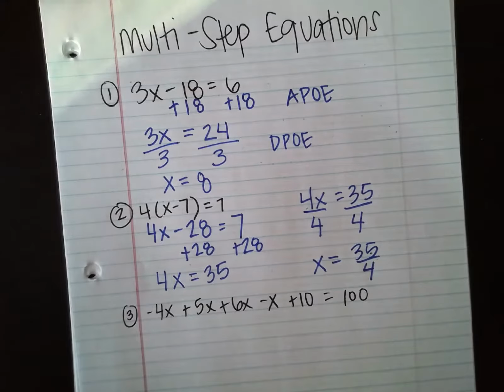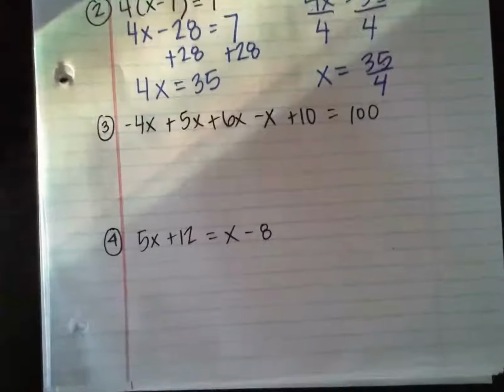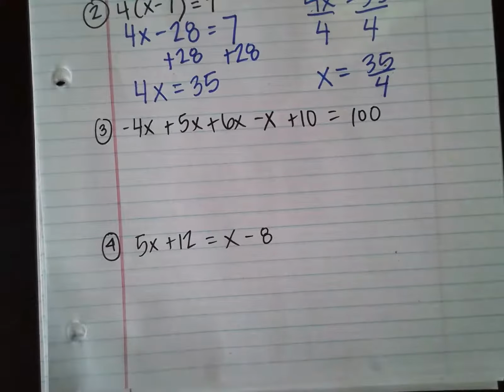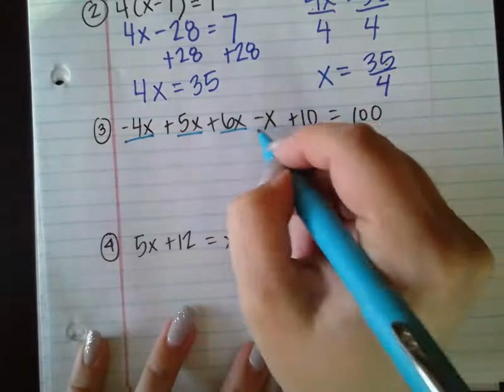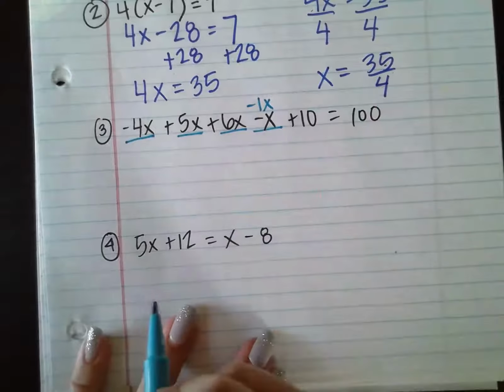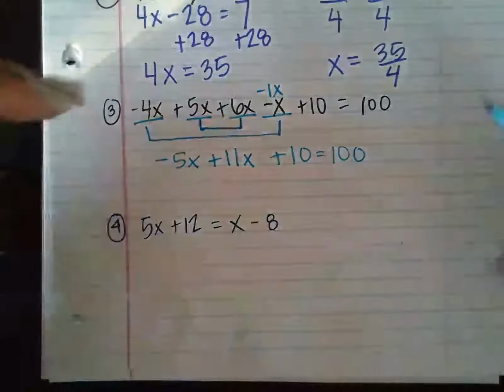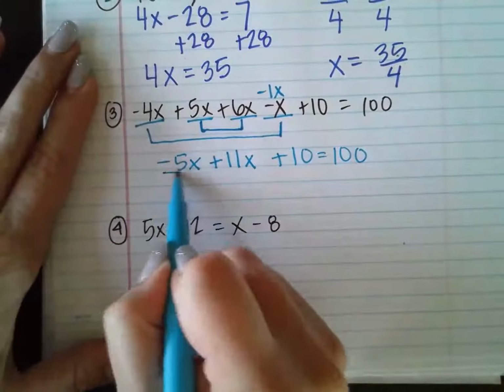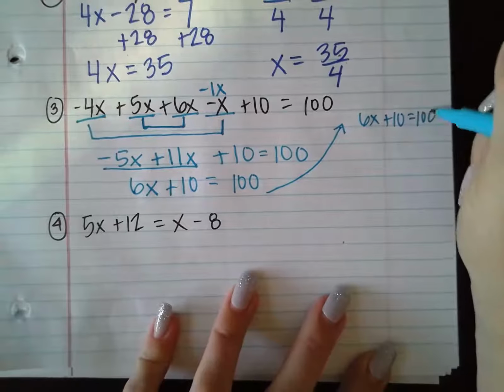More Multi-Step Problems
Another example of combining like terms and solving equations.